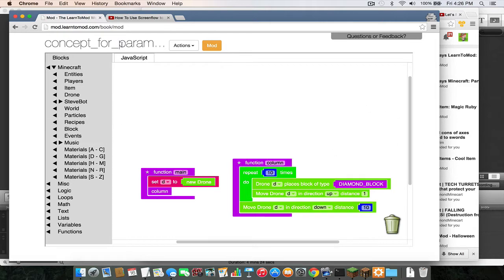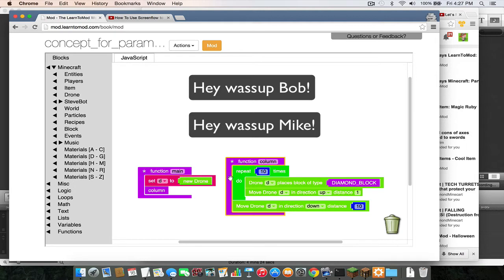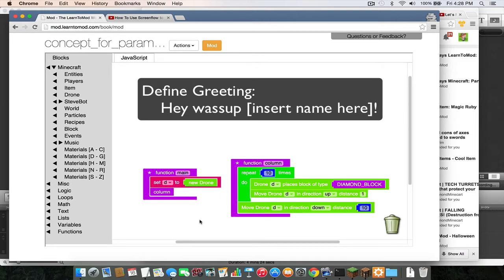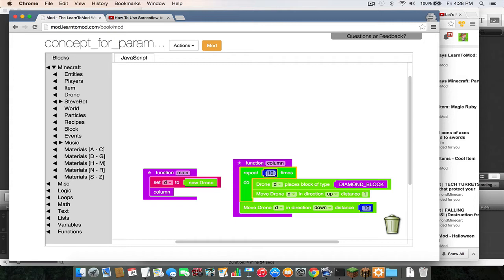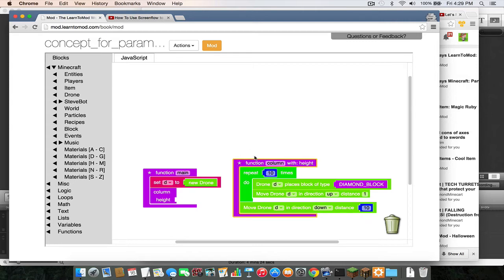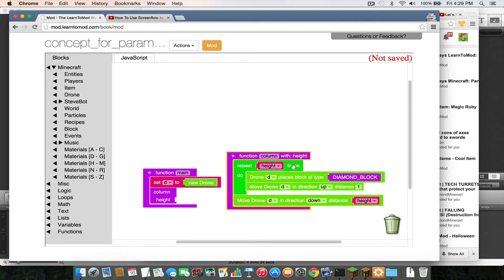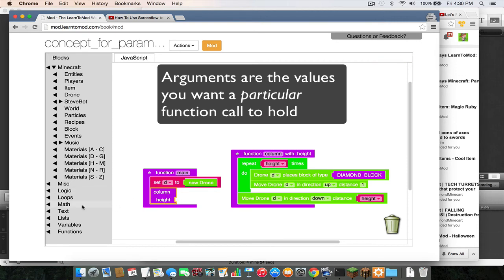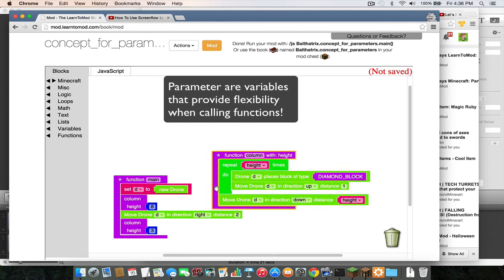Concepts - Parameters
Learn about a powerful concept in programming: Parameters.
Parameters will allow you to template operations, keeping certain parts the same, and other parts varying each operation.  This is valuable for a lot of reasons.  Watch to find out more!